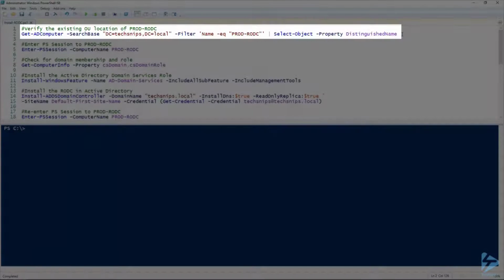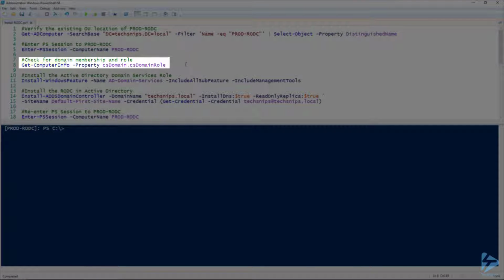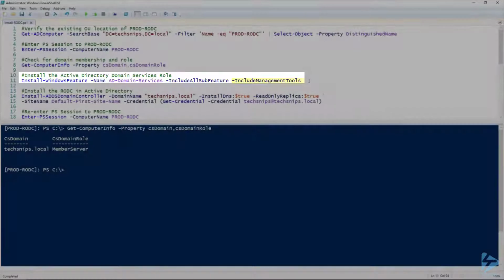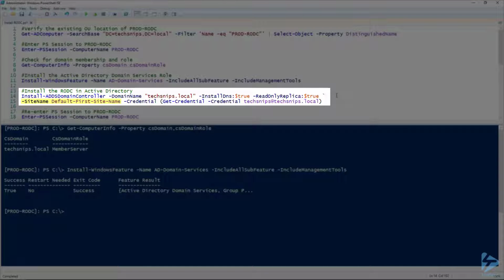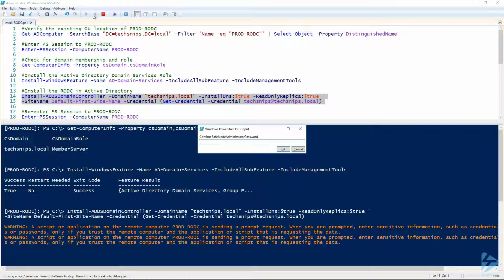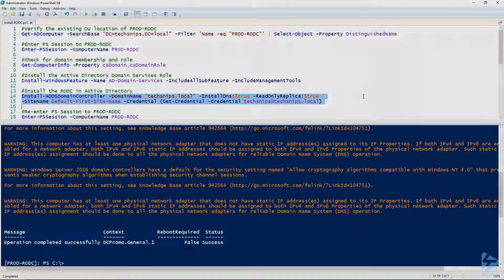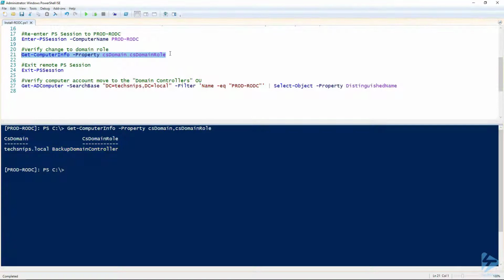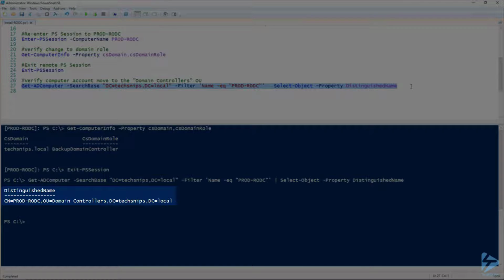How To Add Read-Only Domain Controllers (RODCs) To Active Directory Using PowerShell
When you have a branch office where there a sufficient number of users to place a domain controller but physical security is a risk, it's time to deploy a Read-Only Domain Controller (RODC) to that location. If your looking to save yourself a large number of mouse clicks, PowerShell can be used to efficiently deploy an RODC. This two-step process involves first installing the Directory Services role and then configuring the domain controller.
In this video, David will demonstrate how to easily add the domain controller role using Install-WindowsFeature cmdlet, and then configure the read-only domain controller using the Install-ADDSDomainController cmdlet.
Prerequisites include:
Windows PowerShell 5.1
Active Directory PowerShell Module
PowerShell Remoting